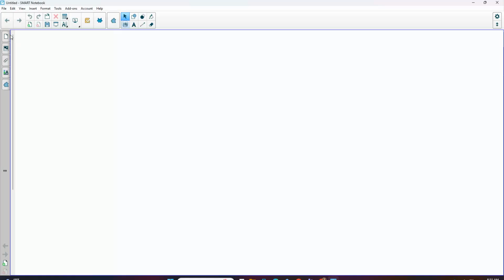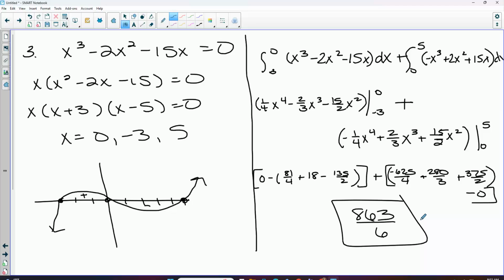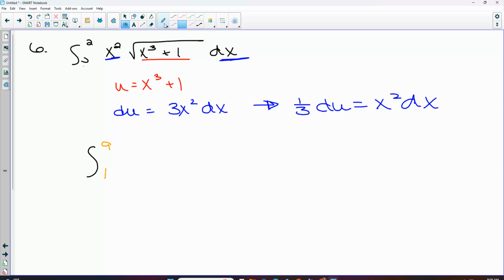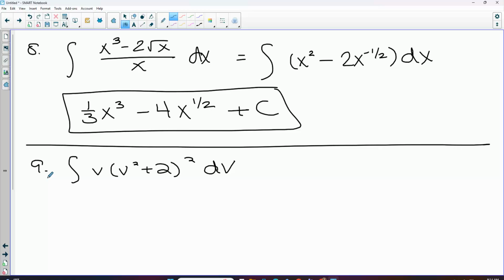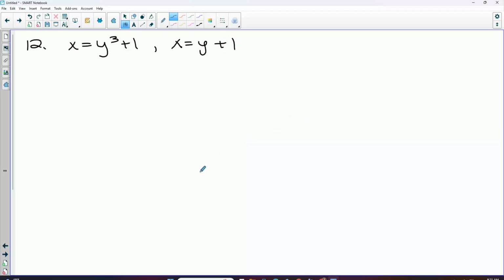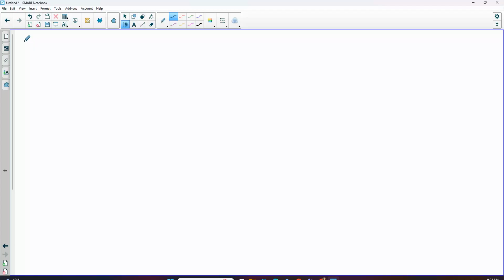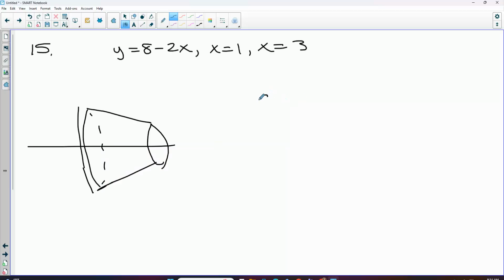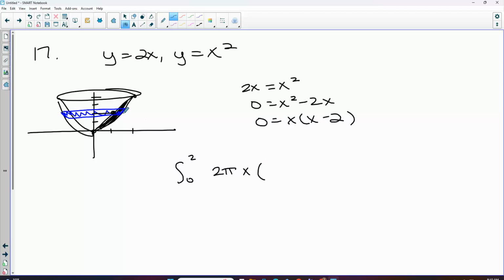Review April 28